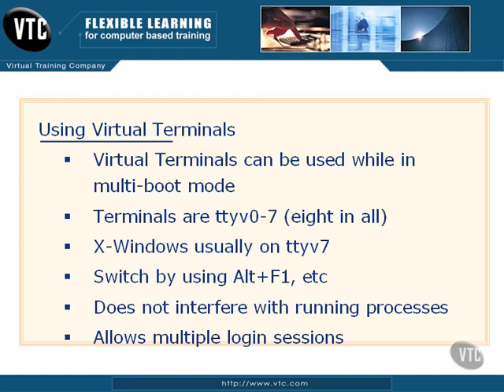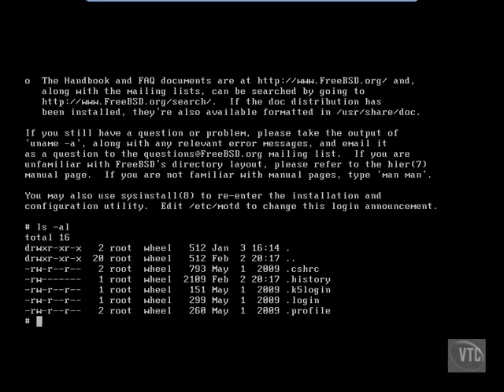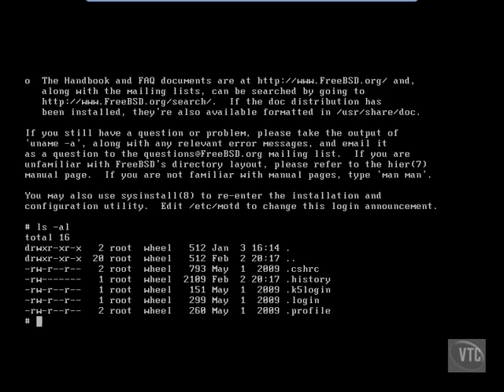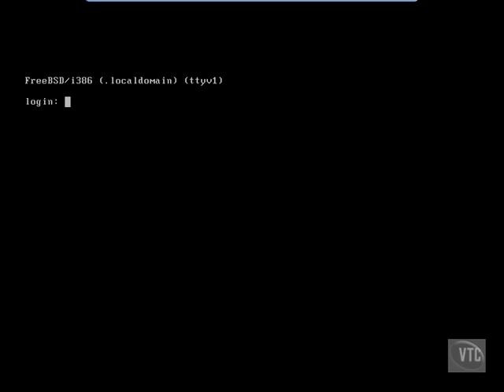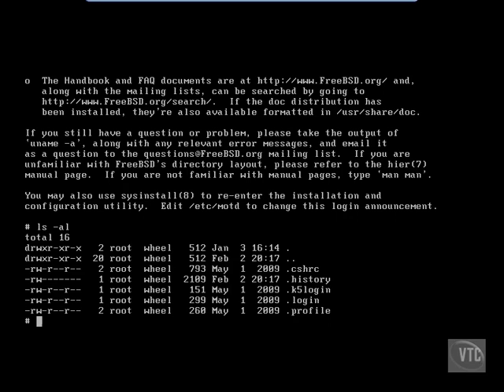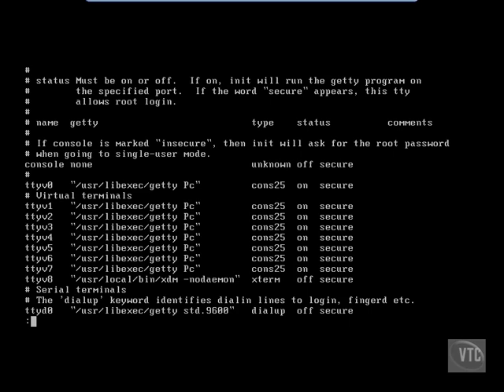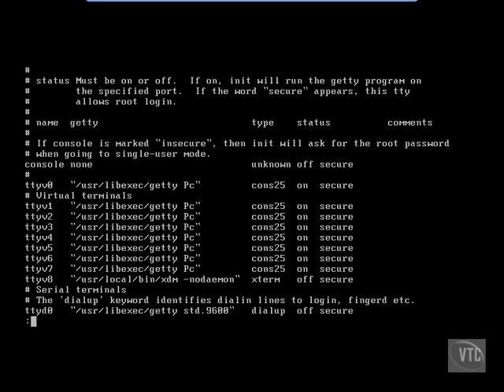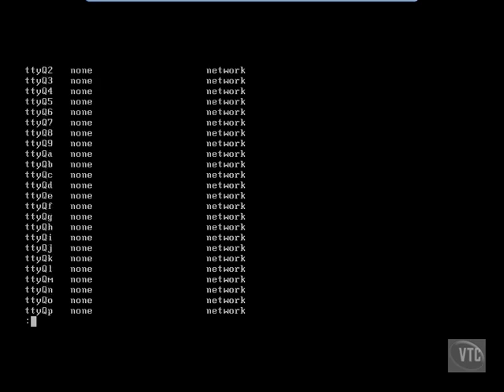VTC Player Unix System Administration Essentials, Using Virtual Terminals